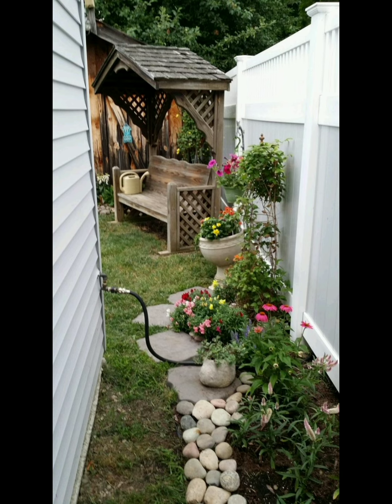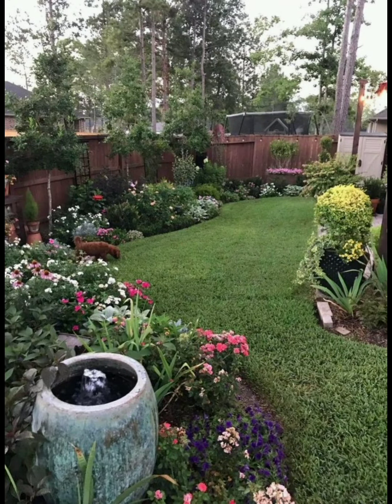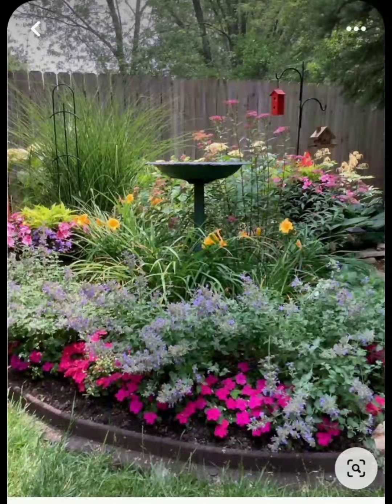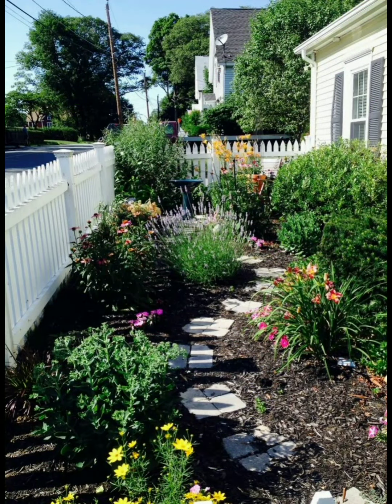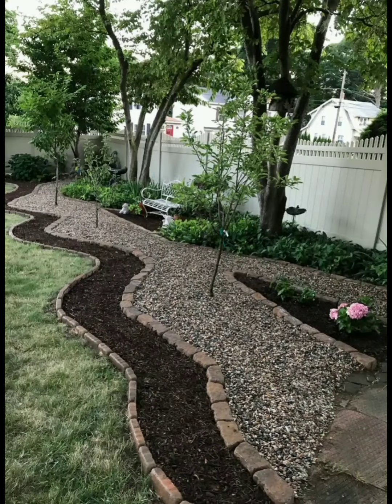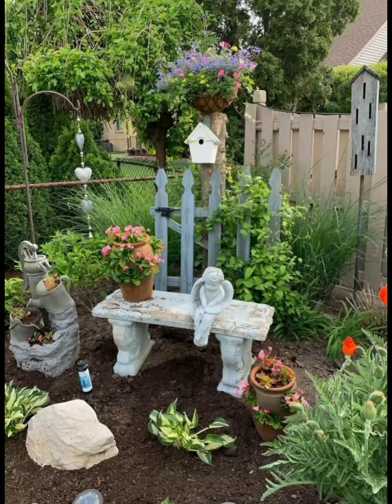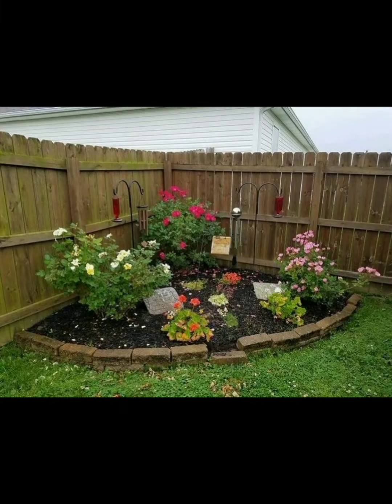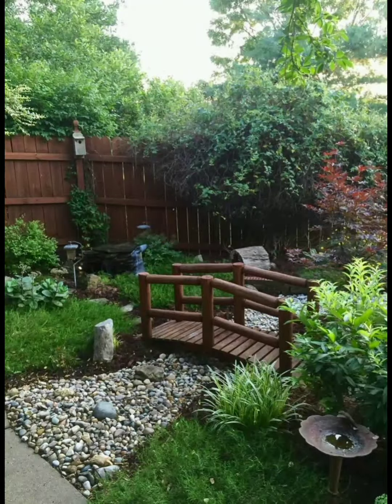Beautiful garden ideas 2024| awesome green gardening#greenhouse